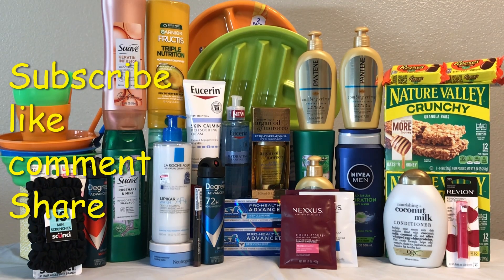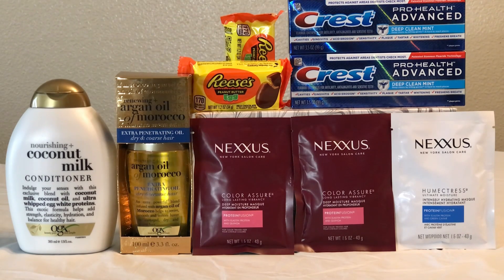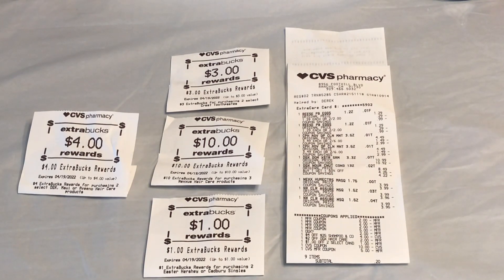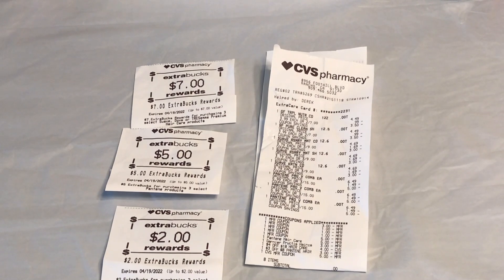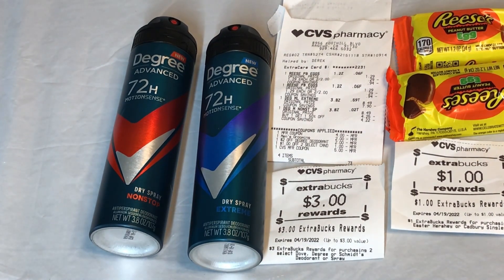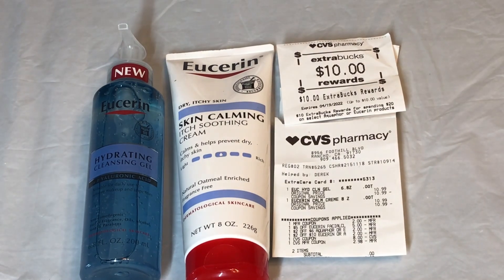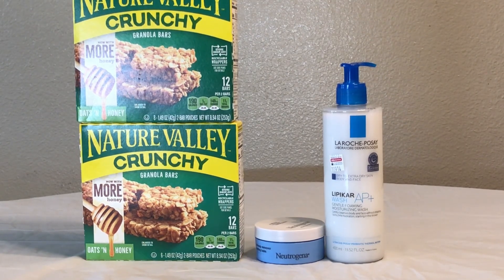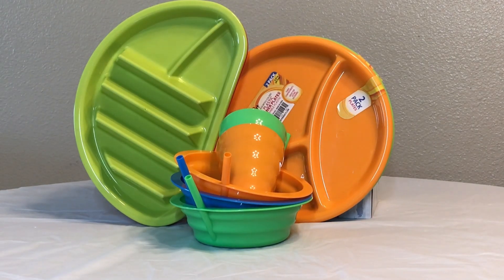CVS Haul 3/20-3/26. Couponing at CVS this week. How to shop for free. Ibotta Rebate. CVS couponing.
Don't forget to scan your receipt in Fetch App for more savings.
Ibotta: uikisms
Fetch Reward: NNQ6K